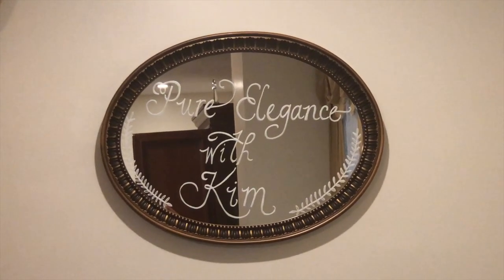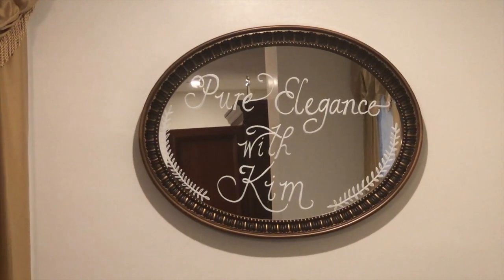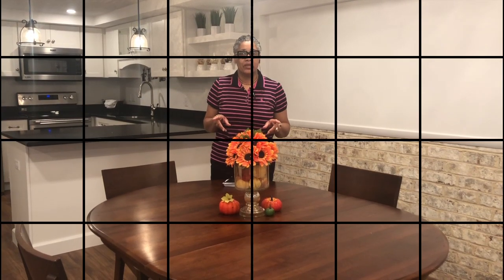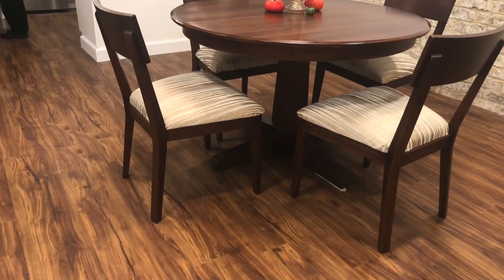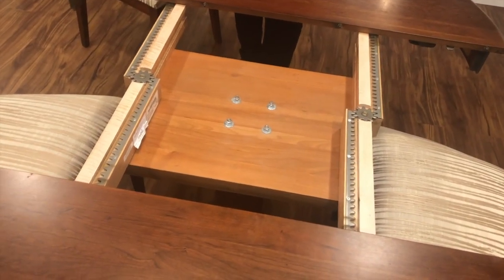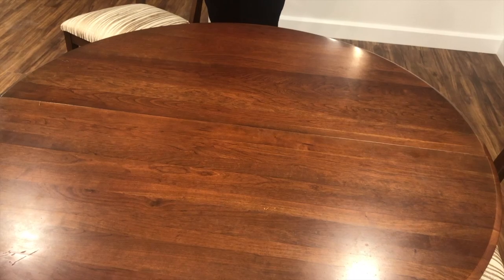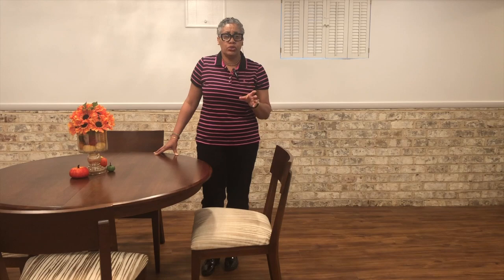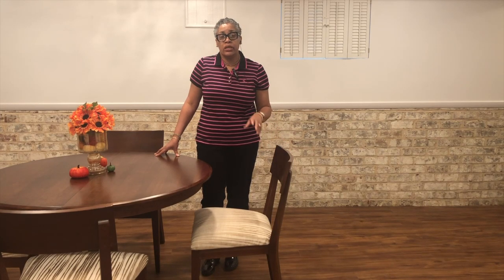Pure Elegance Tablescapes Episode 28: Thrift Store Treasures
I have been thrift shopping for approximately 25 years. This episode shows the most high end pieces I have ever acquired.

This collaboration  is being hosted by The Rusted Willow and Southern Gmore Gals. Co-hosted by Our Gray House.